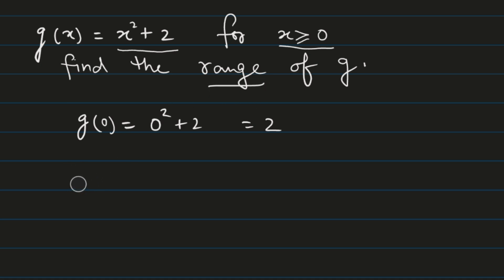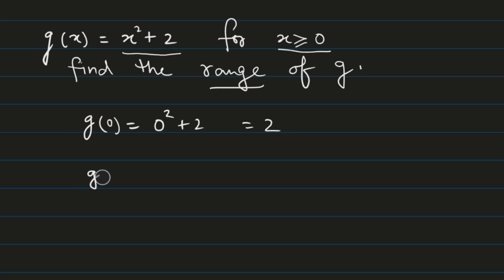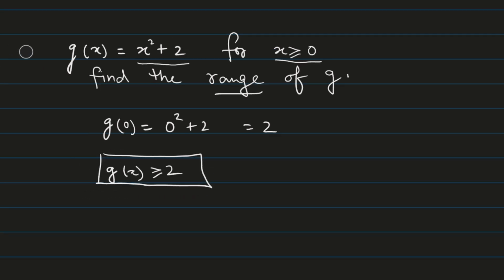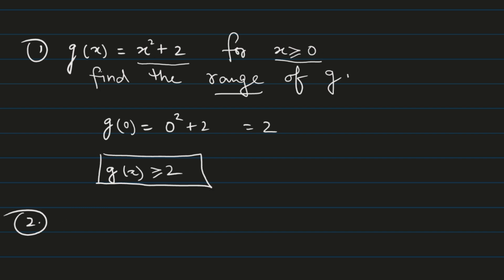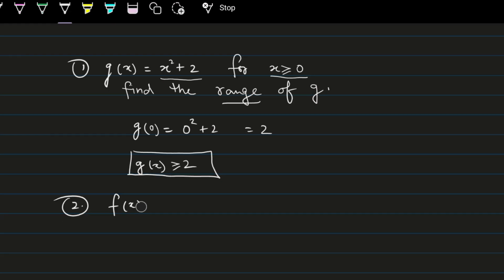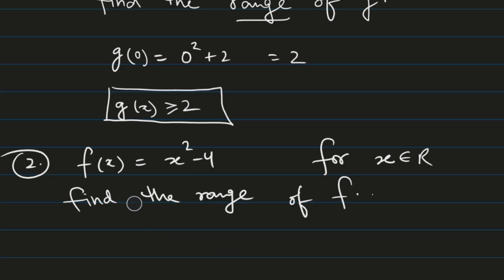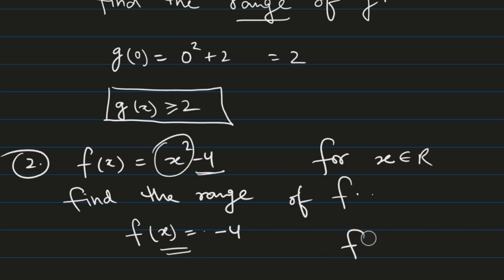Most Students Get This Wrong! Domain & Range Explained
Find Domain and Range FAST! (Quadratic Functions Made Easy)

📘 Domain and Range of a Quadratic Function | Easy Math Tutorial | Kaizen Maths
Welcome to Kaizen Maths! In this video, you'll learn how to find the domain and range of quadratic functions step by step with clear explanations and solved examples. Whether you're preparing for school exams, board exams, SAT, IGCSE, GCSE, or competitive tests, this lesson will help you master an important algebra concept.
✅ What you'll learn:
How to find the domain of a quadratic function
How to find the range using the vertex
Solved examples and exam-style questions
This video is perfect for students studying: 📚 Algebra 📚 Functions and Graphs 📚 Pre-Calculus 📚 High School Mathematics